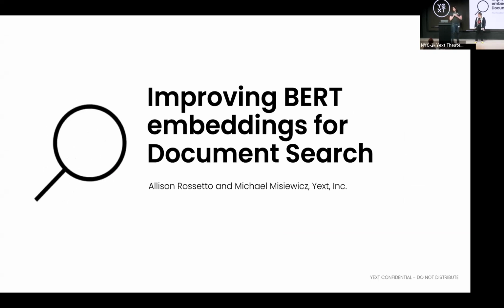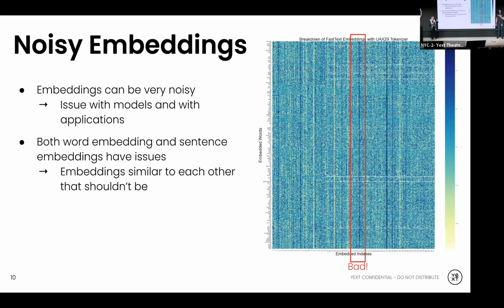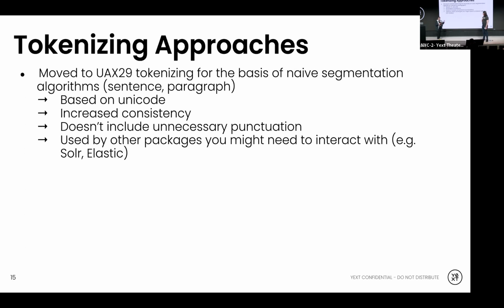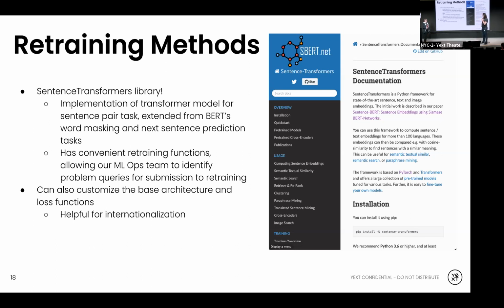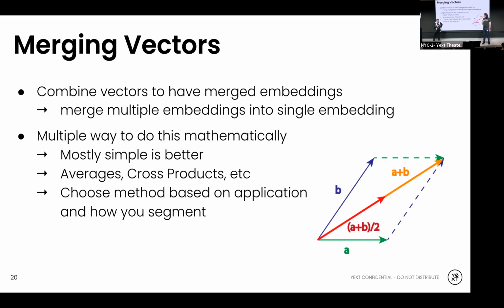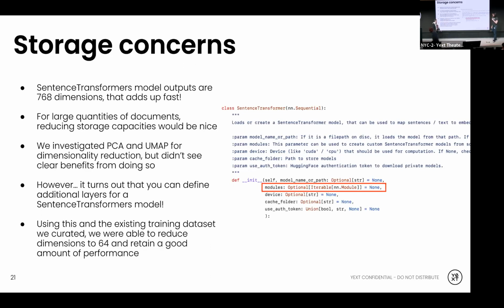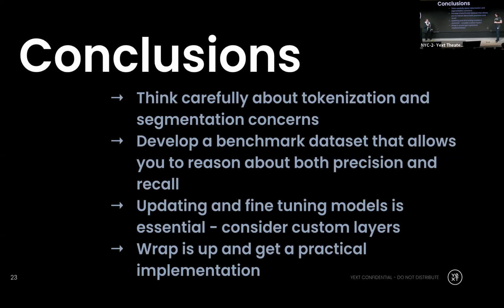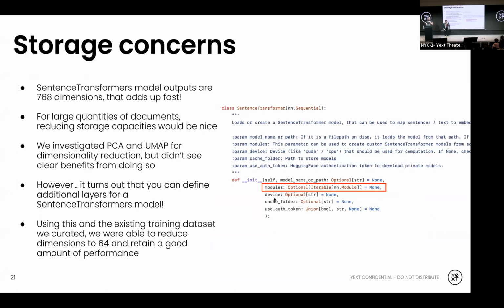How to improve on BERT embeddings for long-form doc search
Yext data scientists Michael Misiewicz and Allison Rossetto present "How to improve on BERT embeddings for long-form doc search" to a New York Natural Language Processing meetup audience, April 25, 2022, moderated by Seth Grimes.